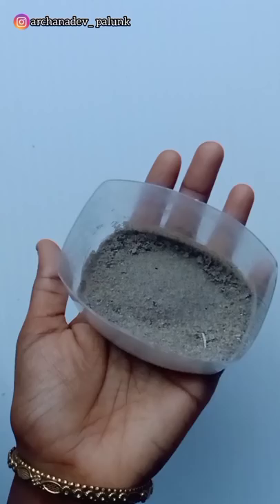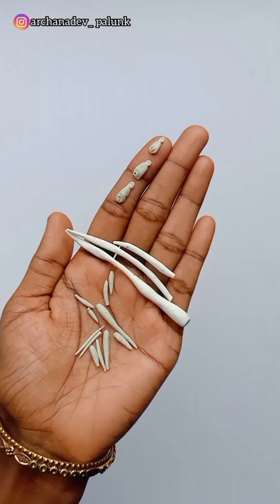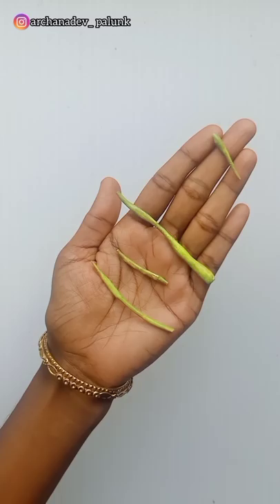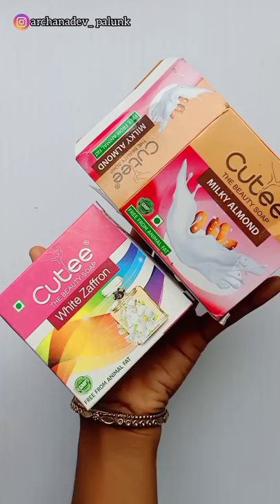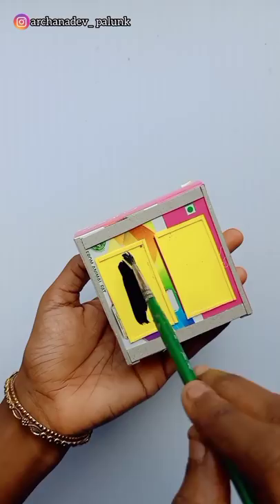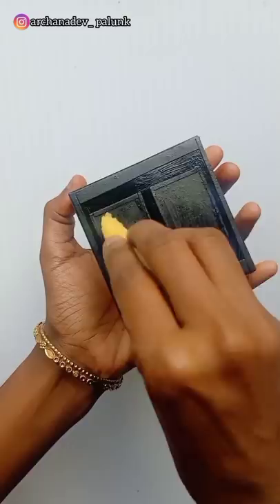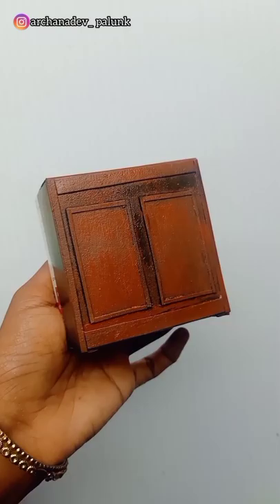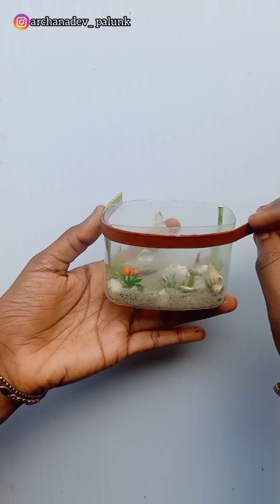ഒരു കുട്ടി Aquarium ഉണ്ടാക്കിയാലോ😱ARCHANA DEV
Homemade clay👉